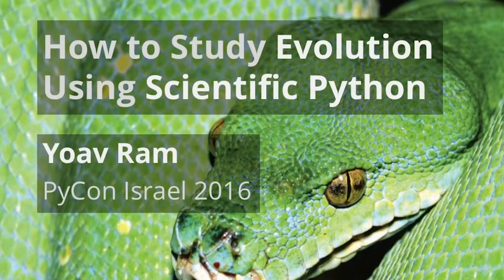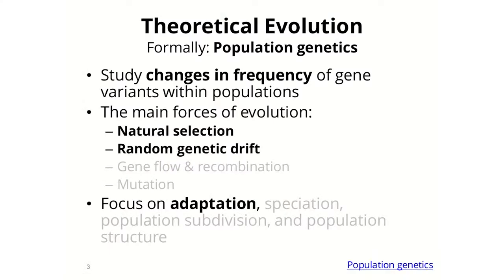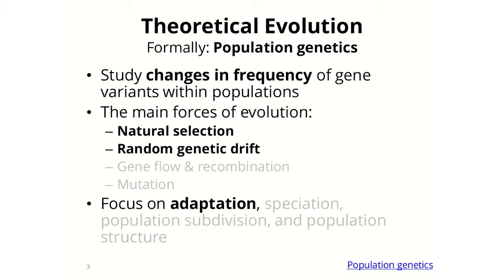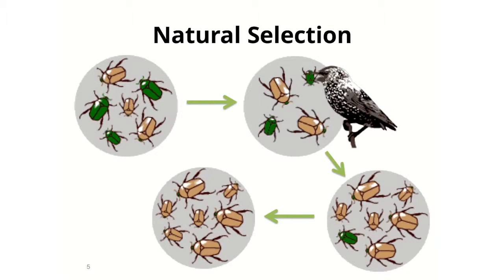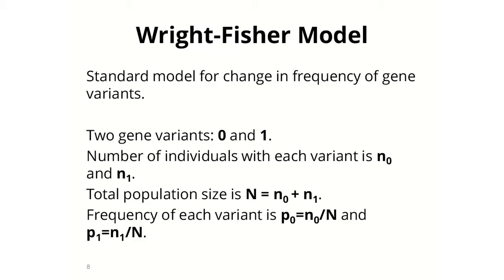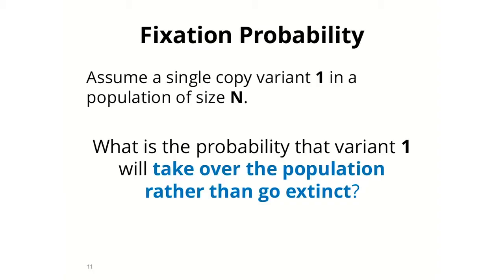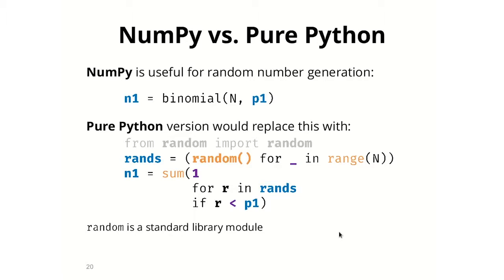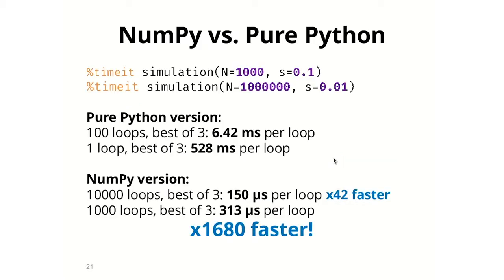How to Study Evolution Using Scientific Python by Yoav Ram